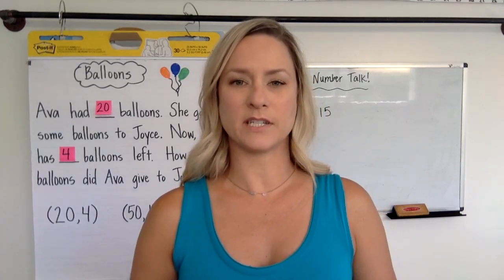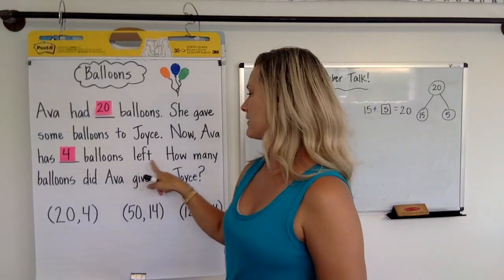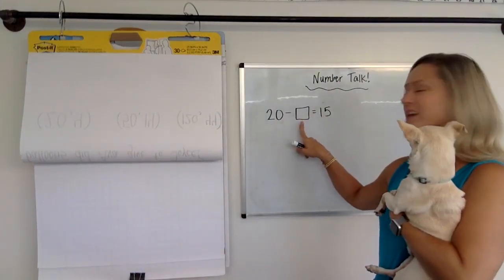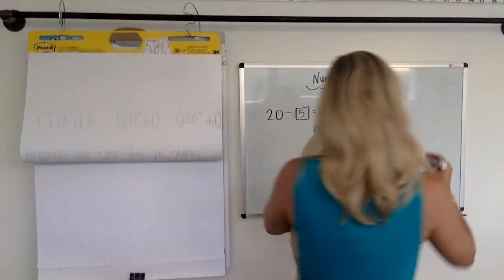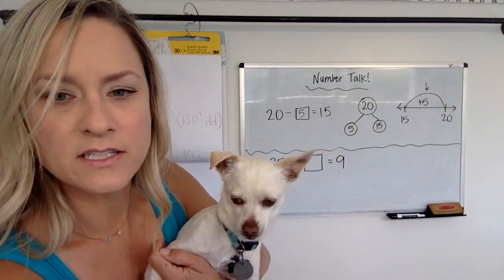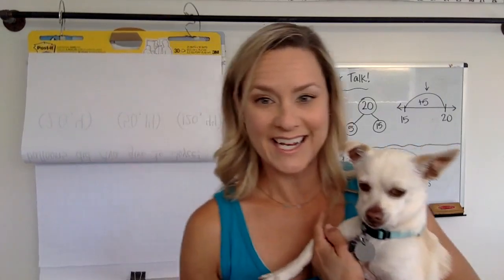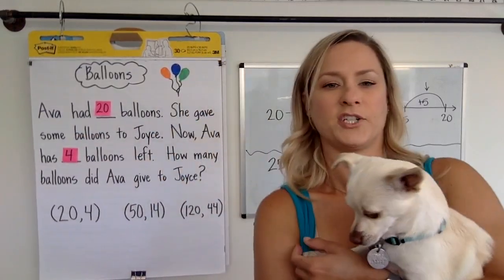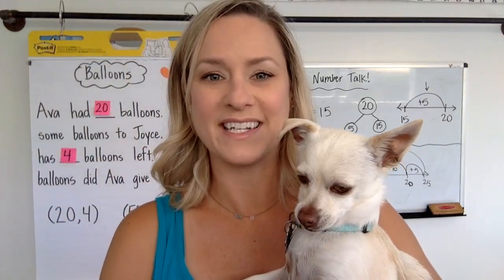1st Grade Balloons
1st Grade Balloons
Separate Change Unknown problem type